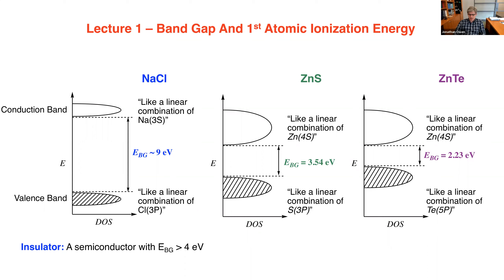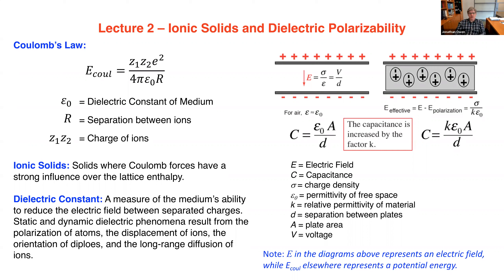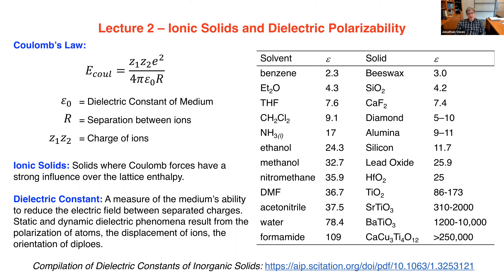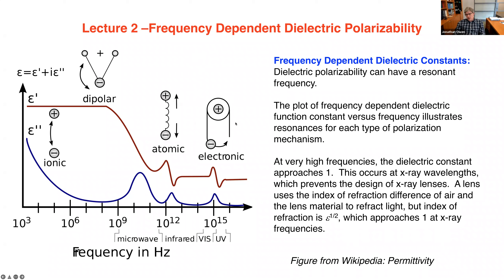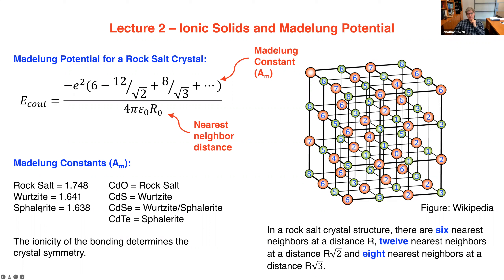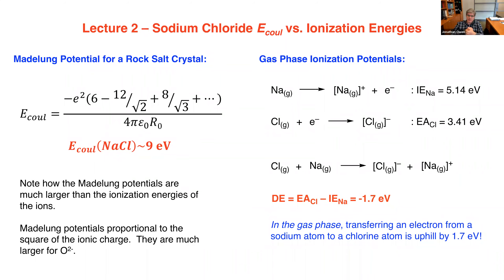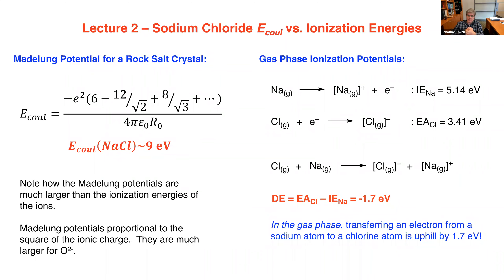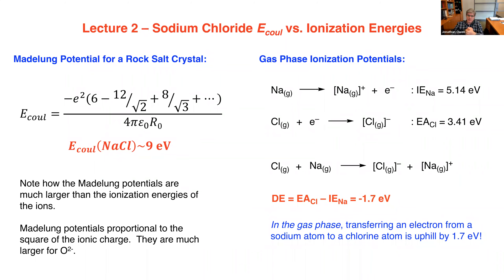Lecture 2: Ionic Solids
Jonathan Owen, Columbia University
G8130 - Spring 2022